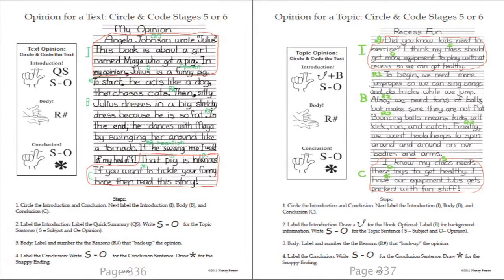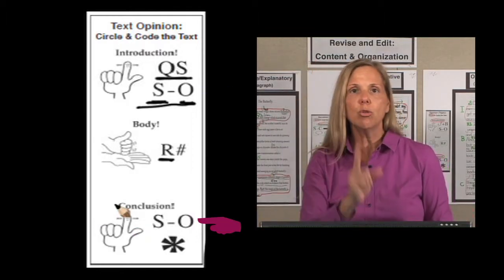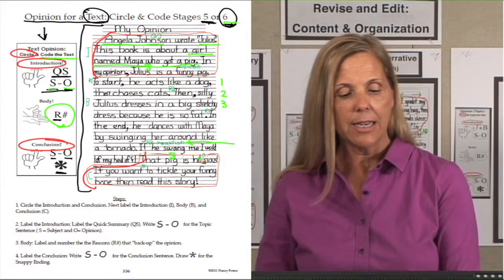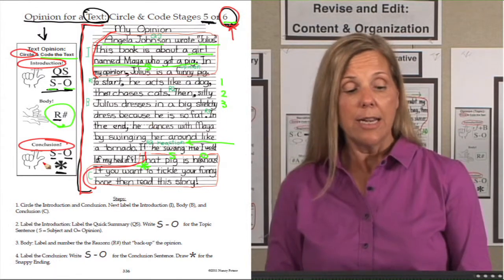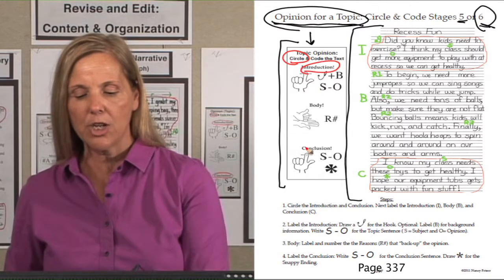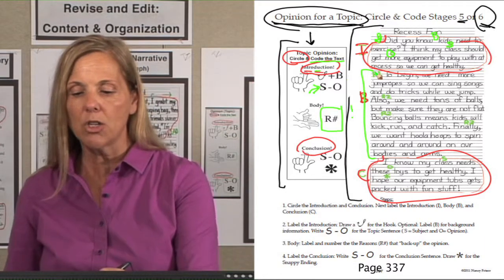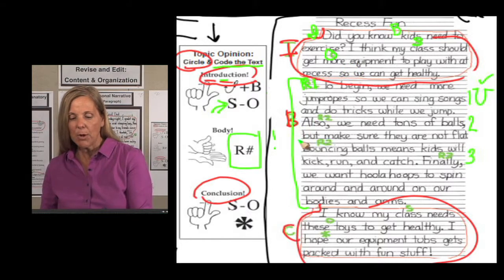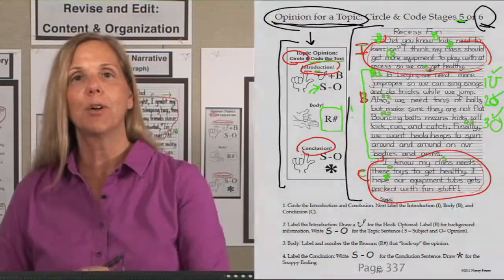Revise and Edit Opinion Writing Stages 5 & 6